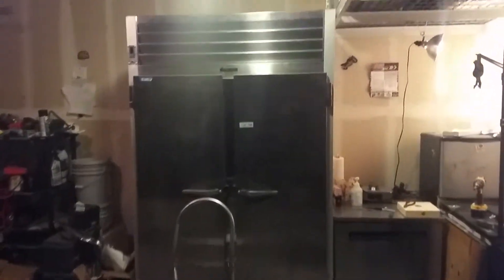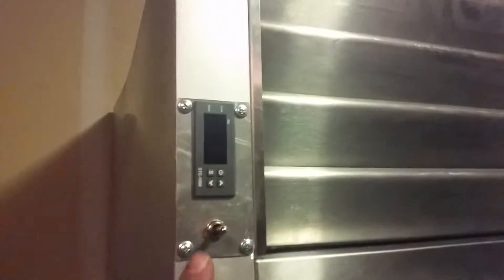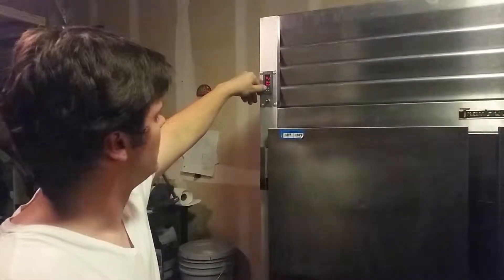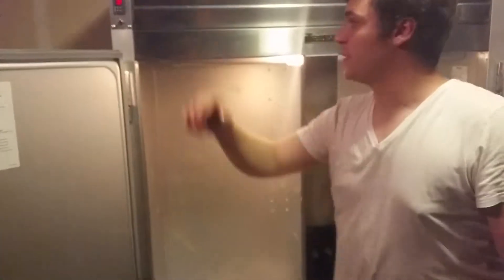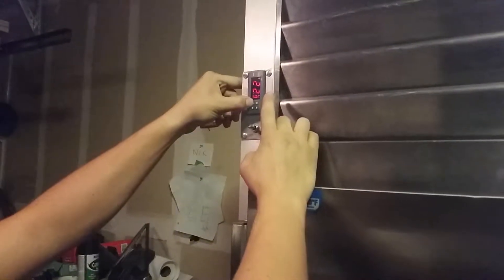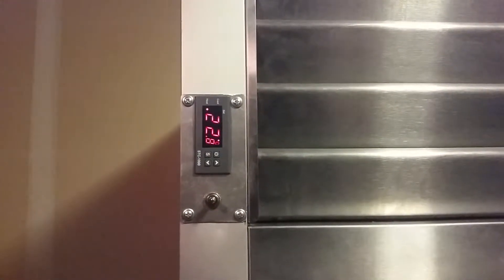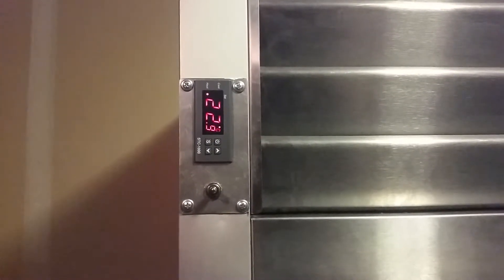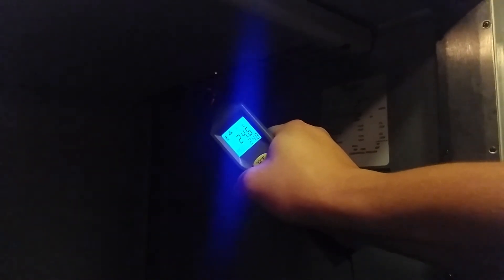STC1000 Controled Fermentation Chamber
Traulsen G Series Freezer converted to a beer fermentation chamber using the STCShowing how to use the cooling and defrosting circuit to maintain a constant temperature for fermenting and brewing beer